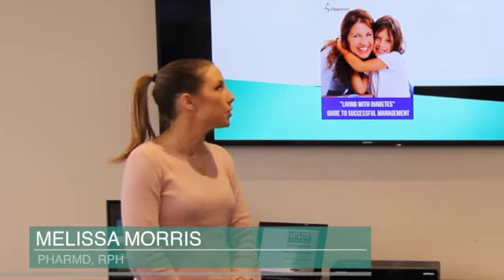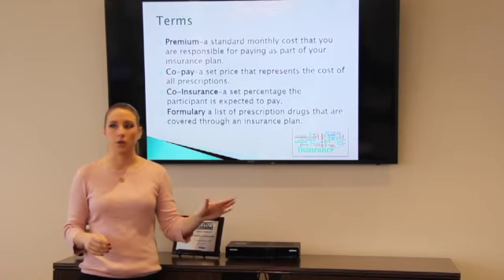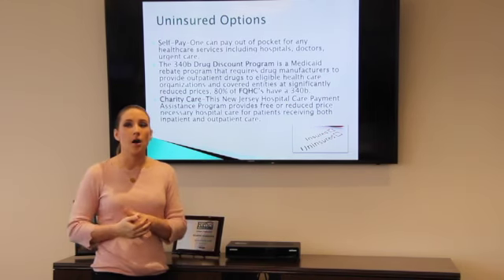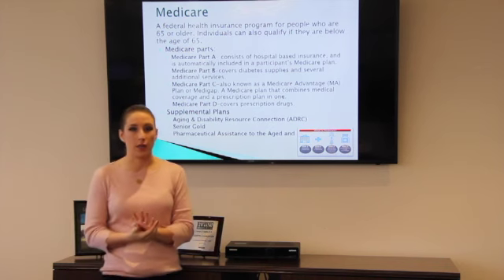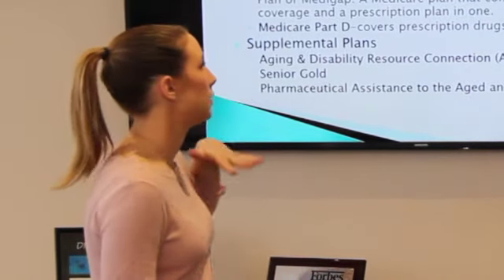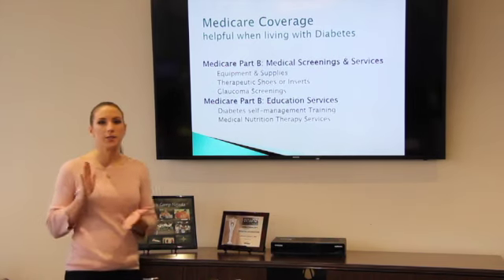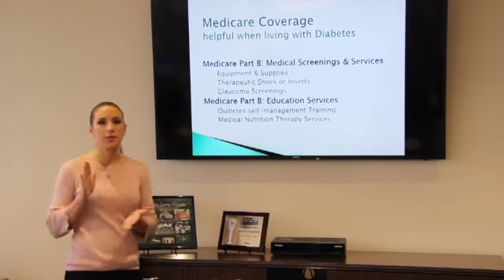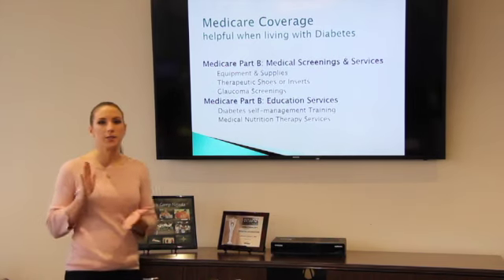Understanding Insurance | DRC Training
4th Video on the DRC Training